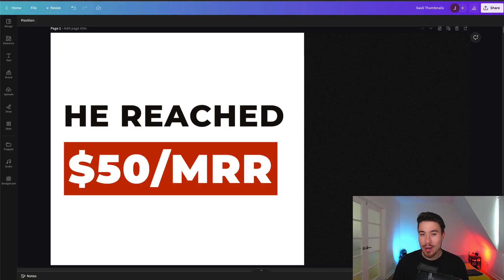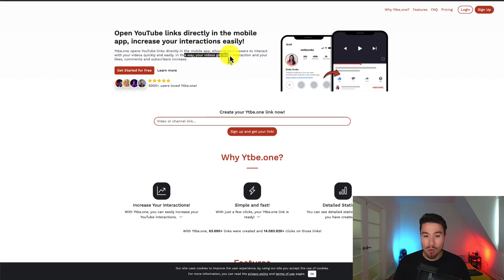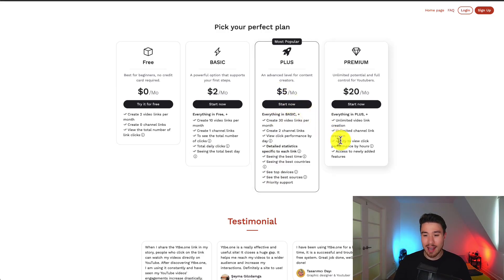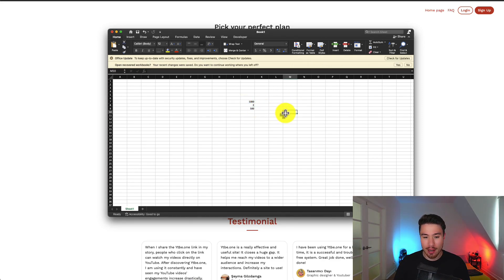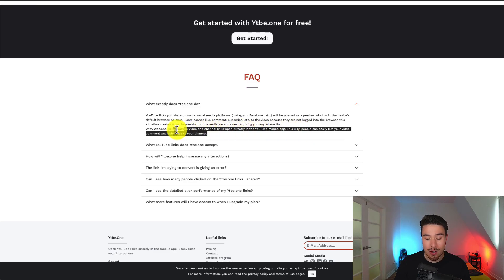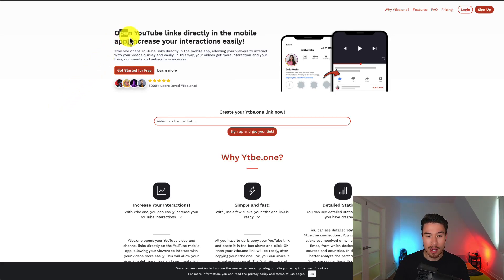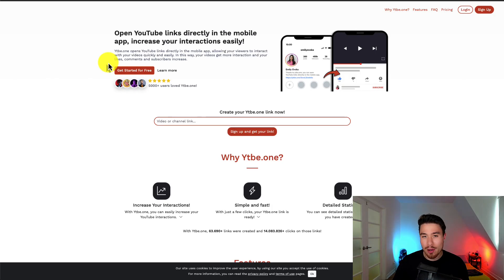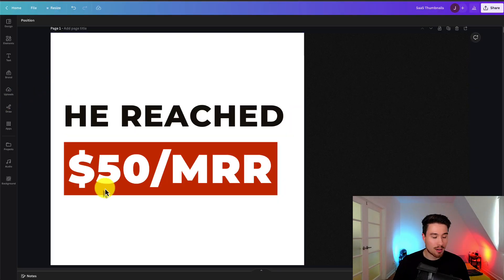Achieving $50 MRR - A Micro SaaS Journey to Success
👉👉 Build a Micro SaaS in 60 Days As a Solo Founder That Generates Recurring Revenue in 60 Days. Or Your Money Back

🚀 Join us on an inspiring journey as we explore the incredible story of an Indie Hacker who achieved $50 Monthly Recurring Revenue (MRR) with their very first product! 🌟 In this video, we dive deep into the insightful article posted on Indie Hackers (Link to the article to uncover the strategies, challenges, and key takeaways from their remarkable entrepreneurial venture.

📈 Discover how this determined entrepreneur transformed their idea into a revenue-generating product, and gain valuable insights into the early stages of building a successful startup. Whether you're a newbie to the startup world or a seasoned entrepreneur, you'll find this story both motivating and instructive.

Topics Covered:
💡 The inception of the product idea
🚀 Launch and initial traction strategies
📊 Achieving and sustaining $50 MRR
🛠️ Lessons learned and pitfalls to avoid
🌐 Scaling plans and future outlook

🔑 Learn from real-life experiences and get inspired to kickstart your own entrepreneurial journey. Don't miss this opportunity to gain actionable insights from someone who's been there and done that!